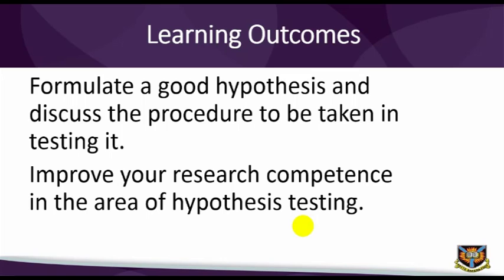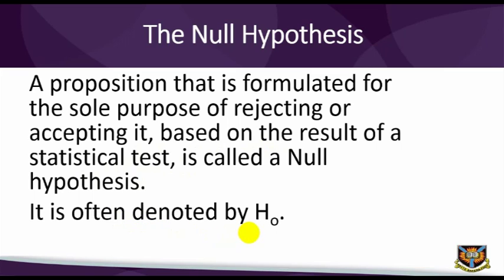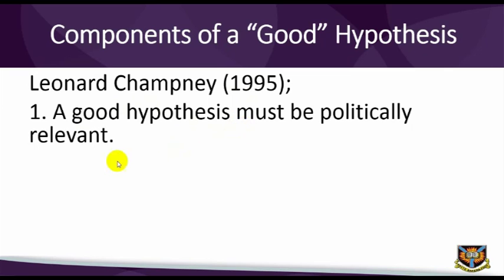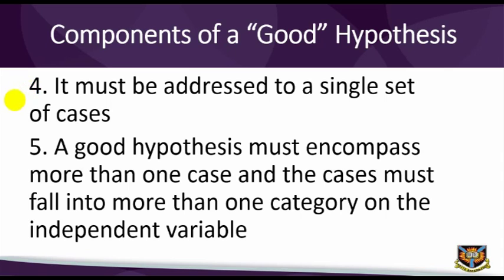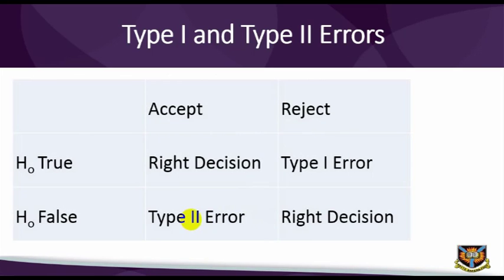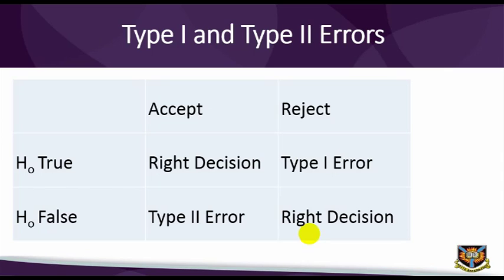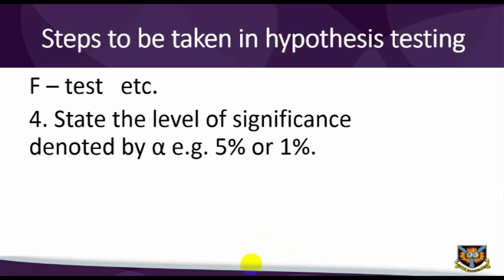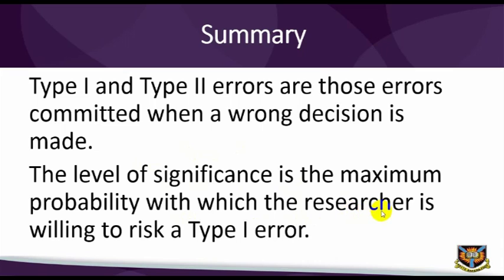pos 311 ss11